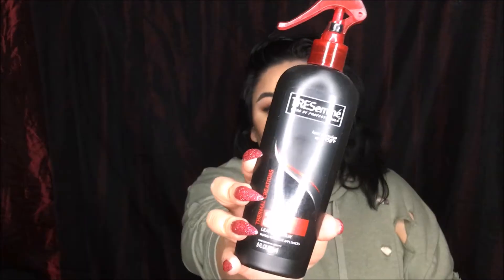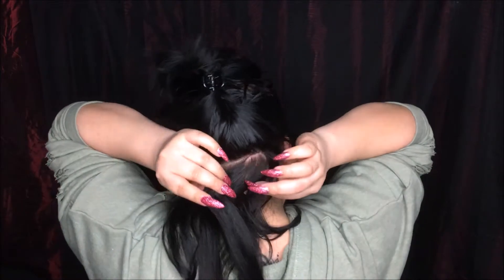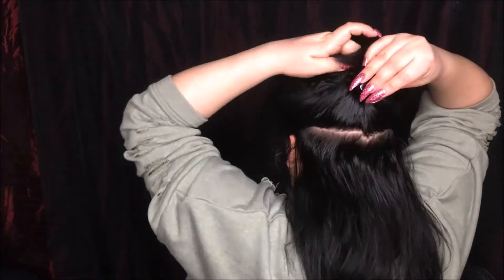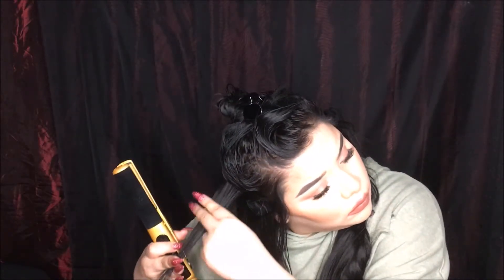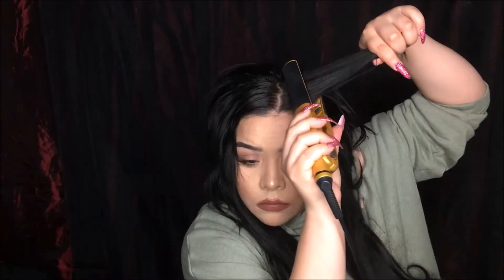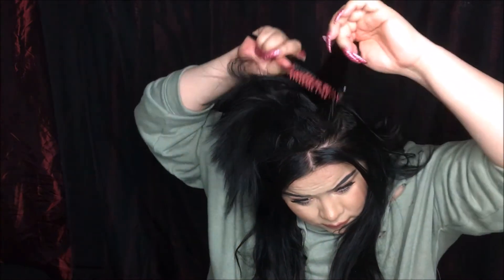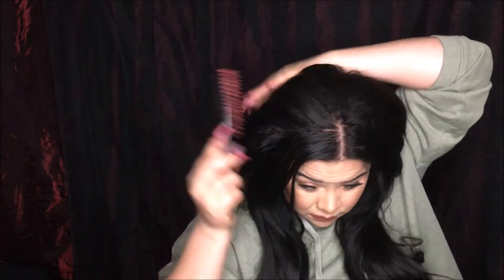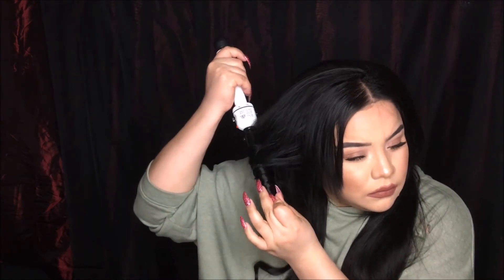HOW I INSTALL AND CLIP IN HAIR EXTENSIONS | BELLAMI HAIR | Maryssa Ru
Heyyyyy. Hiyee. Hello!
So I just wanted to share with you all how I install and clip in my hair extensions! I am wearing the Bellami Hair Extensions Off Black 160g. I just wanted to let you know that I havae very FINE hair and my hair color is Medium Brown! Xo

PRODUCTS USED
Bellami Hair Extensions Off Black 160g
TRESemme Heat Tamer Spray
BIGSEXYHAIR Spray and Play Hairspray
Sallys Beauty Supply Wet Brush
Fine Comb
Backcombing Brush

Xo